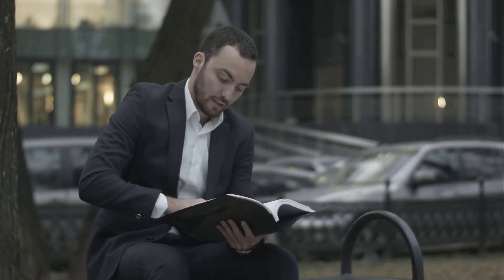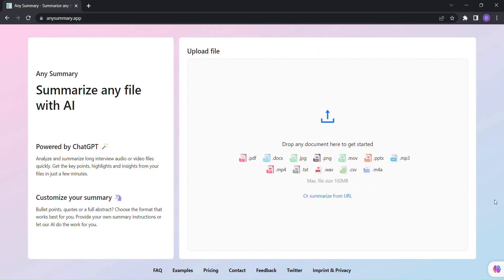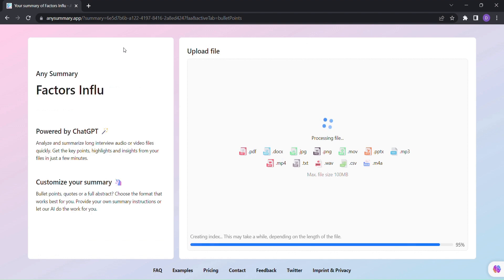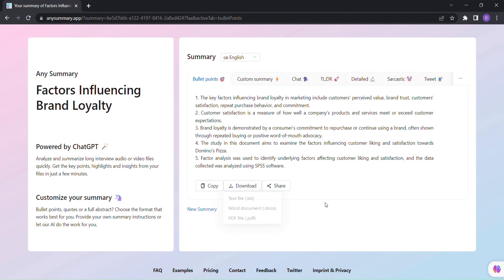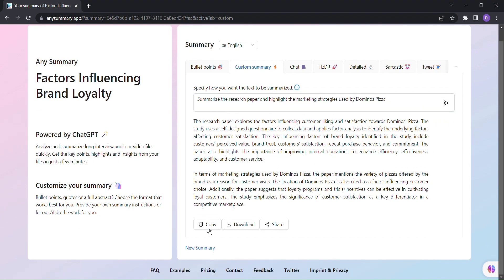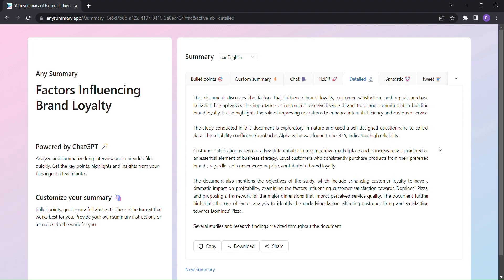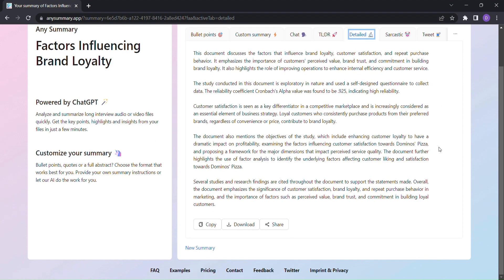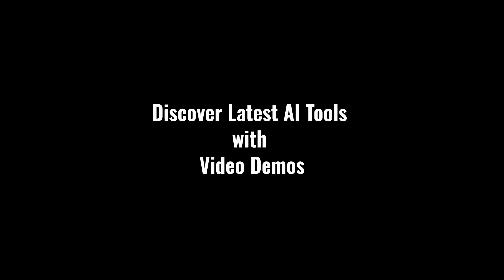Summarize Any File with Any Summary | Any Summary Demo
In this AI Demo, we'll be showcasing AnySummary, an AI-powered tool that quickly summarizes long interview audio or video files. AnySummary offers a customizable summary format such as bullet points, making it easy to quickly get the gist of any file.